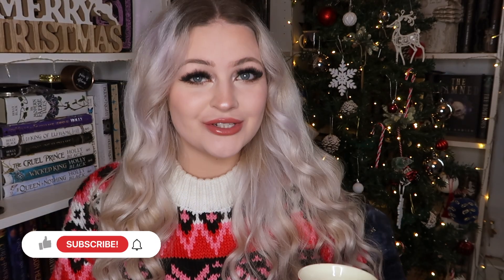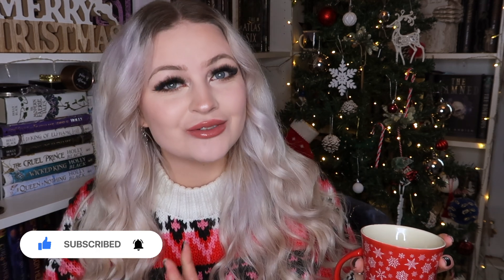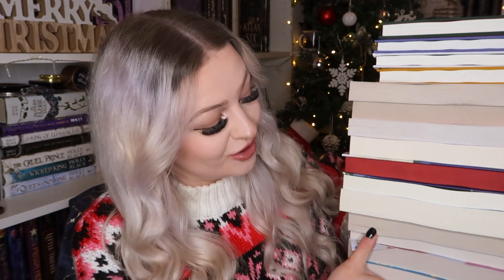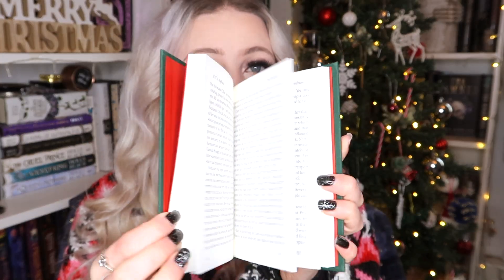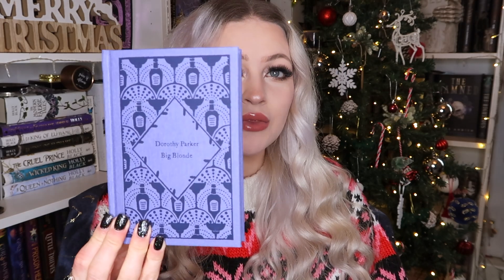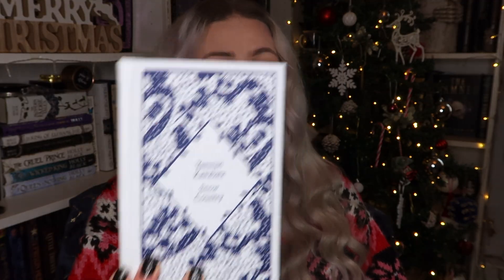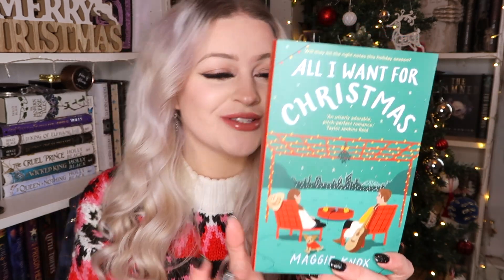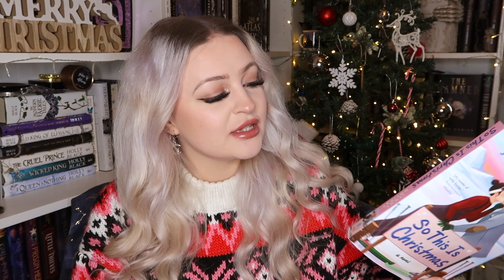🎄BOOK HAUL | holiday romances and cozy books for festive nights by the fire!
- ˚ ༘♡ ⋆｡˚ open me ˚ ༘♡ ⋆｡˚

Hello friends! ⛸️ ✨ so here is a Book haul filled with holiday romances and cozy reads! Hope you enjoy 🤍✨

Let me know what books you’ve hauled recently 💌

~ (SuperMoon Patrons listed  As of December 1st  2022)~